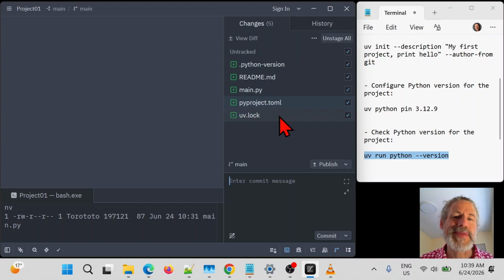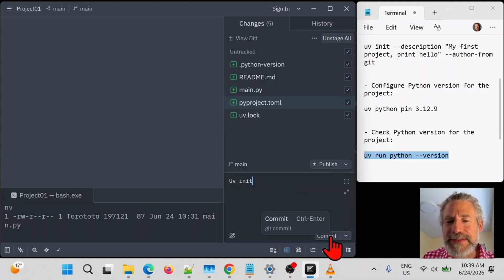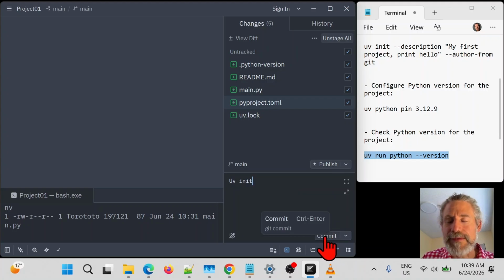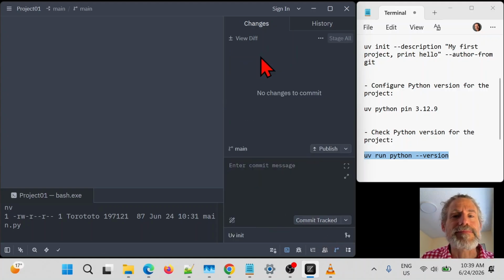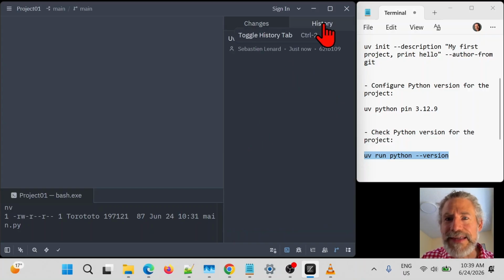Confirm the Record with Git commit and Git Philosophy (🚀 Launchpad Lab)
We'll learn how to create the first Git commit in Zed Code Editor and chat a bit about Git philosophy, no coding experience required. This tutorial is part of the Launchpad Lab of my Vibe-Coding series 👉🏽

Think of Git as a way to save and preserve your work so you can go back if an AI agent breaks something.

In the Git panel of Zed, we:

* enter a commit message
* create our first Git commit
* verify that the changes disappear from the **Changes** tab
* open the **History** tab to see the newly created commit
* inspect the commit to view the files it contains

🧠 *Notes:*

* **Staging** files prepares them for recording, but it does **not** save them permanently.

* A **commit** creates a permanent snapshot of the staged files in the Git repository.

* Before clicking **Commit**, hovering over the button shows the Git command that Zed will execute:

* Every commit has:

  * a commit message (here: `Uv init`)
  * the author's name
  * the date and time
  * a unique commit ID (also called a hash)

* After the commit:
  * the **Changes** tab becomes empty because every staged change has been recorded
  * the **History** tab displays the new commit

* Clicking a commit in the **History** tab lets you inspect exactly which files and changes were recorded in that snapshot.

* A good way to think about Git is as a history of **saved snapshots** of your project. If an AI agent (or you) later introduces unwanted changes, you can return to an earlier commit instead of starting over.

* In this series, we create many small commits. This makes it much easier to understand what changed and to recover from mistakes.